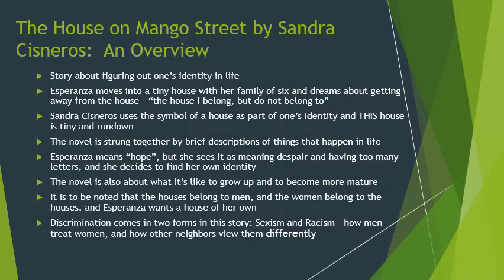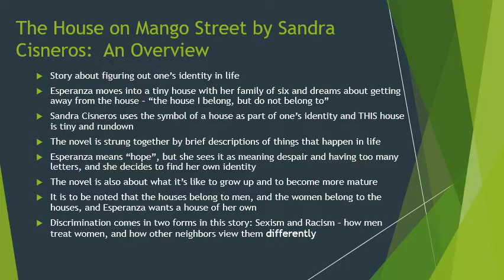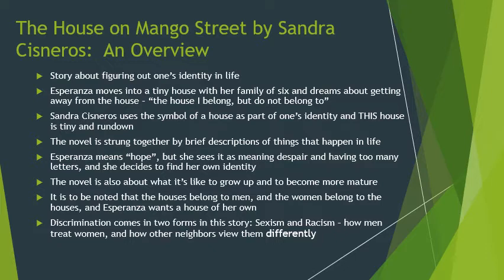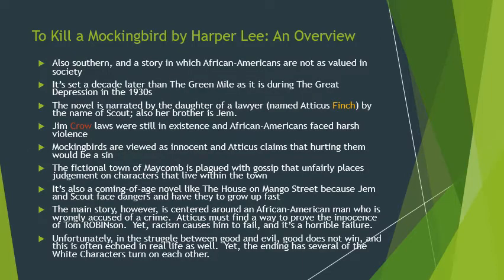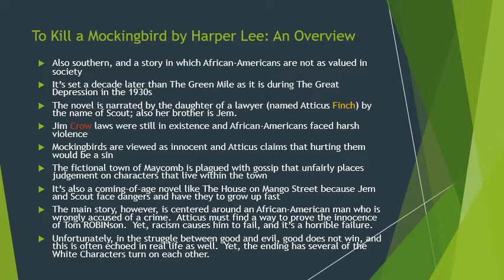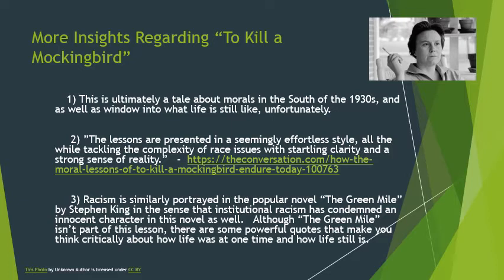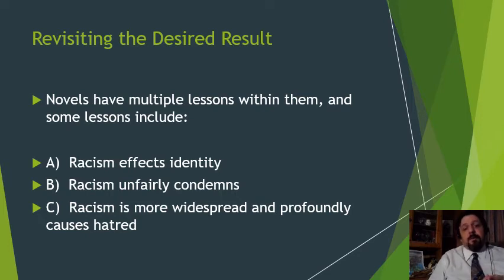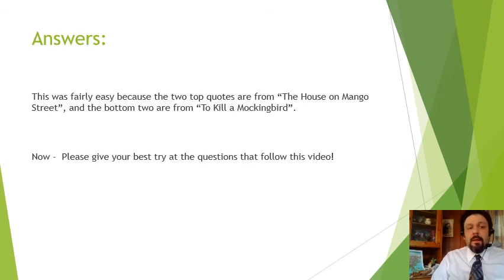LTS 11 L6 Racial Themes in Novels 15 pts